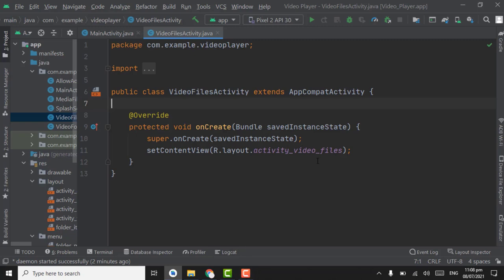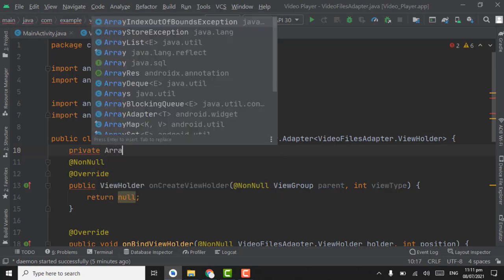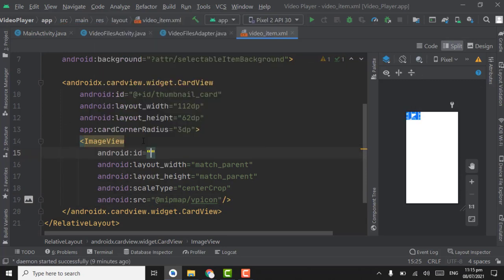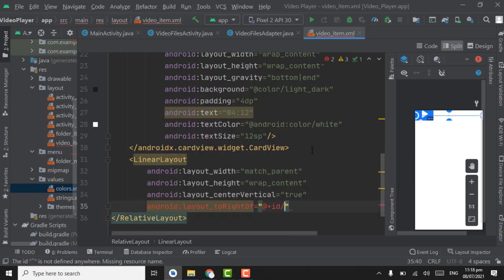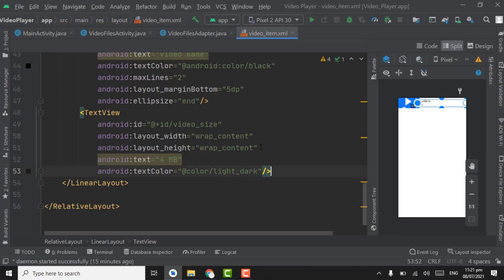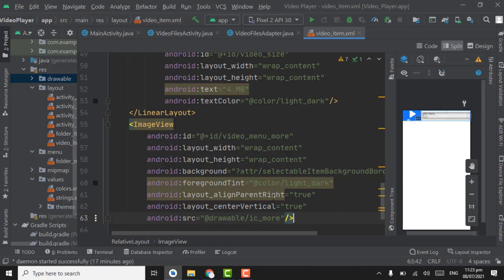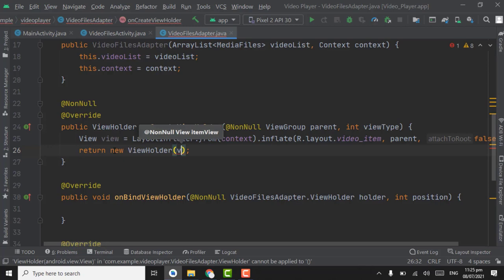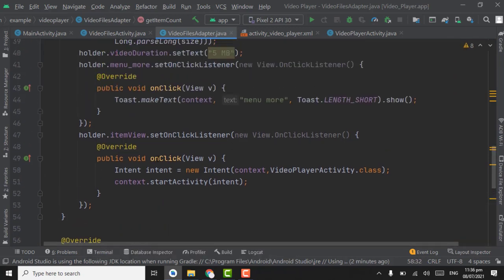Video Player App in Android Studio (Part 6) | Retrieve Video Files from Storage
In this Tutorial we will see how to retrieve all video files from external storage and show them in recycler view, that is part 6 of playlist ( How to create video player app in android studio ).

Following are the features that we will create:
Support Subtitles
Equalizer
Navigation Drawer
Section for showing all videos of device
Rename Video
Delete Video
Search Video
Mute / UnMute
Ads Integration